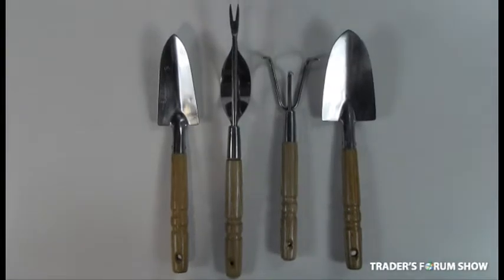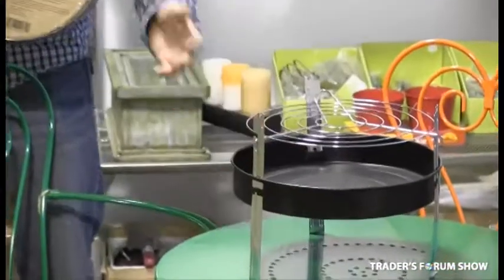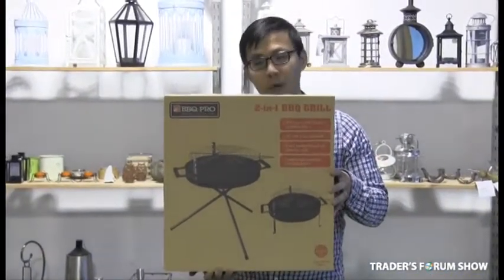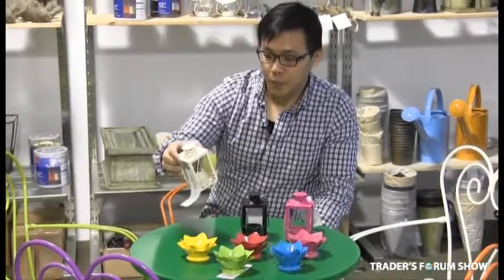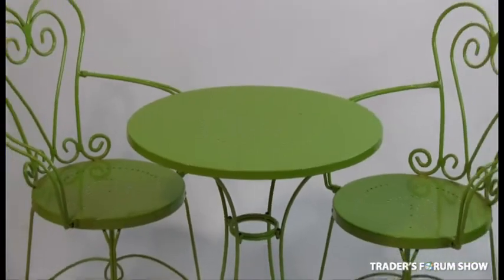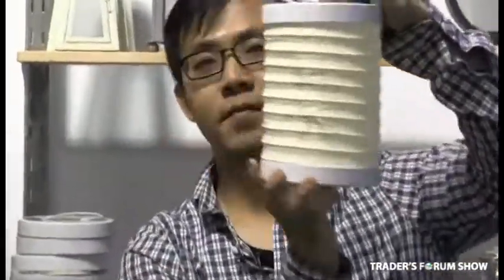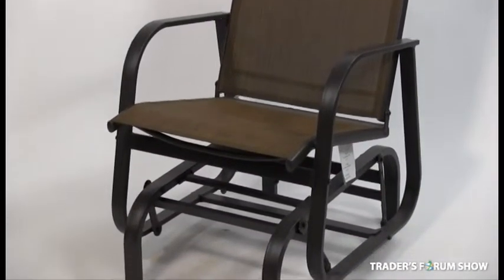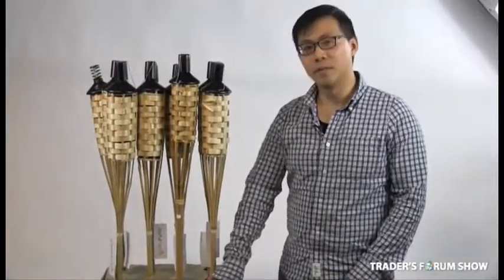Joyful Habitat at the Trader's Forum Show in May 2014